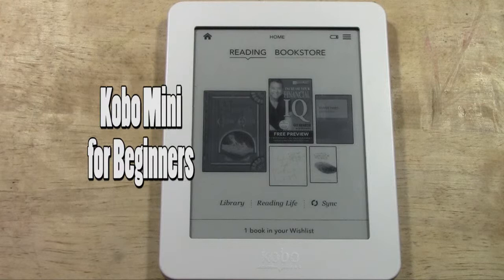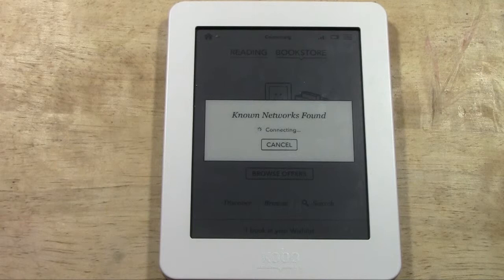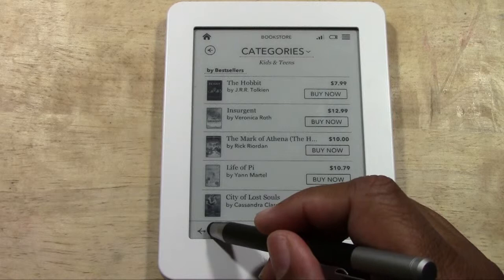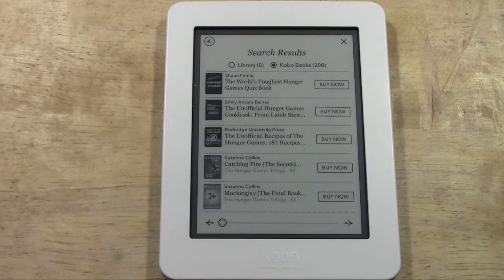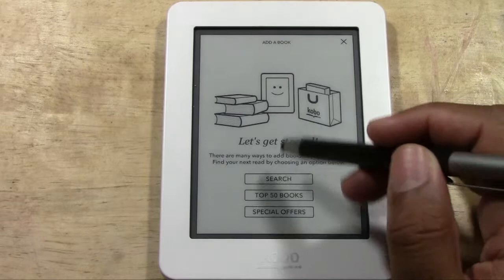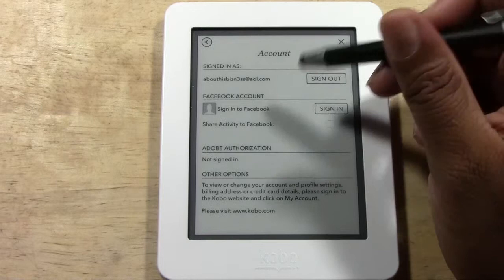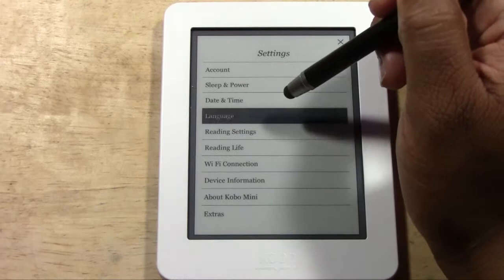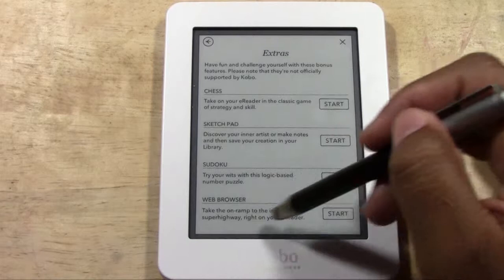Kobo Mini for Beginners​​​ | H2TechVideos​​​